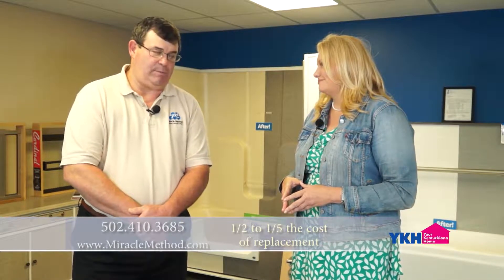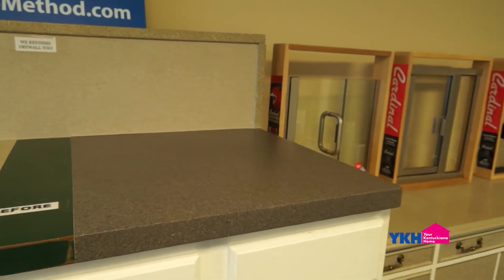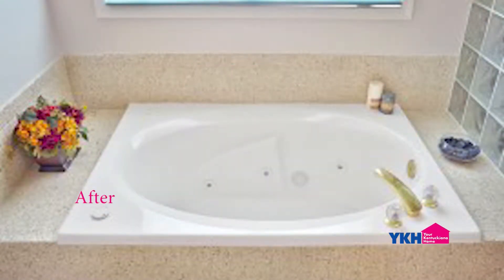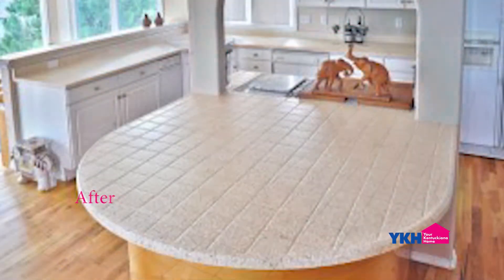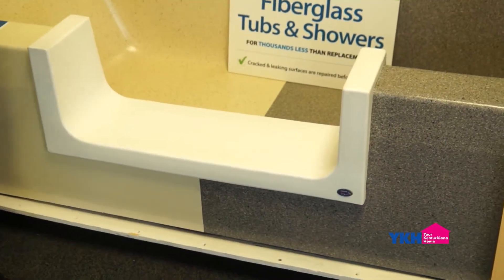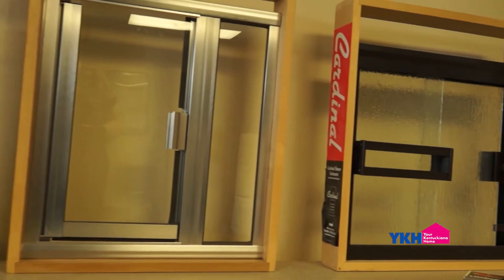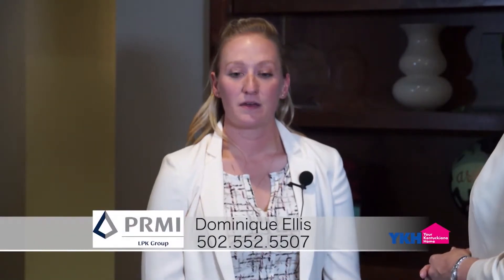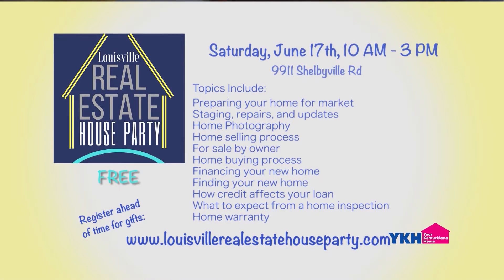YKH Program 89 SEGMENT 2